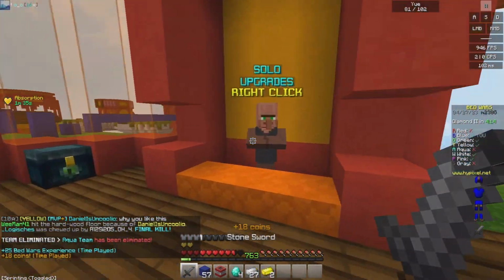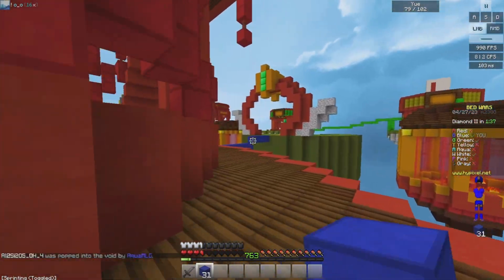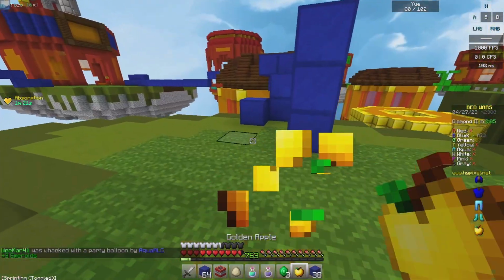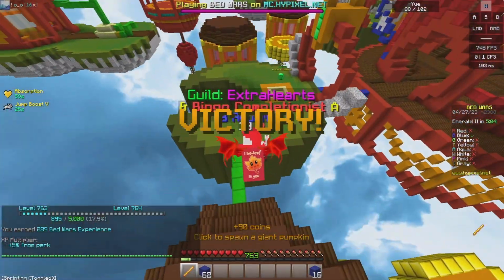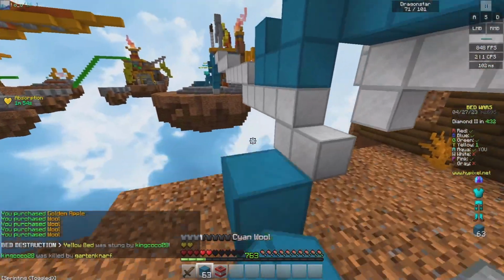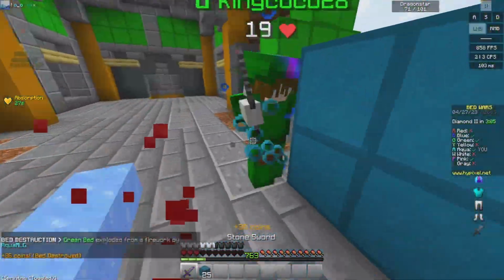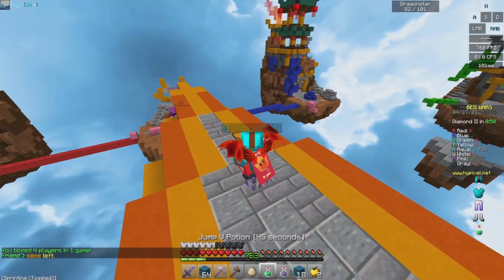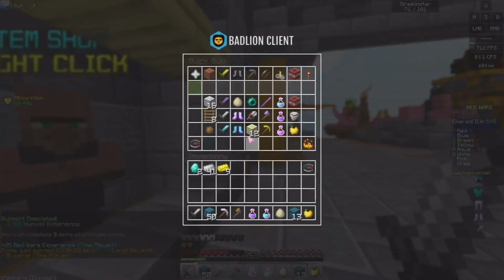Spawning SHOPKEEPERS In Bedwars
» Today i use the Portable Shopkeeper Item to spawn the Shopkeeper WHENEVER I want!

Pack: ???

» No Music Used.

» IGN: AquaMLG
» Sensitivity: 66
» FOV: 87